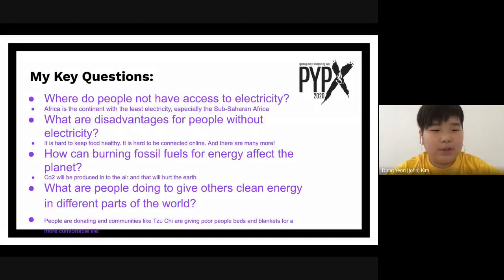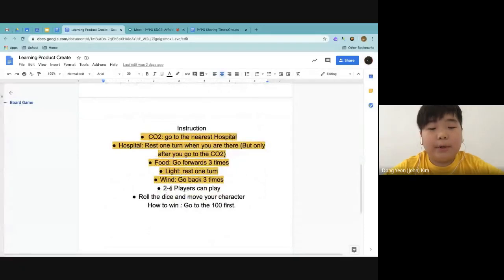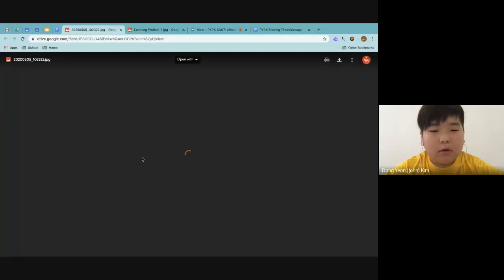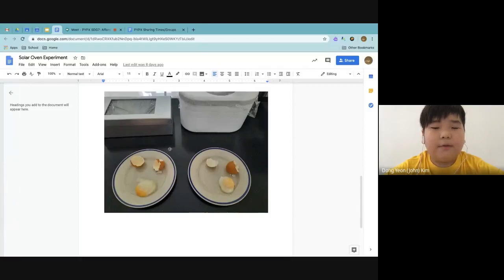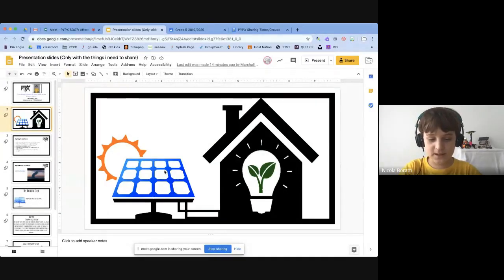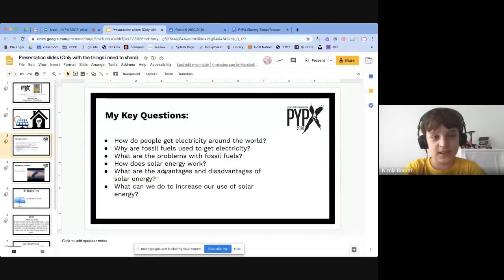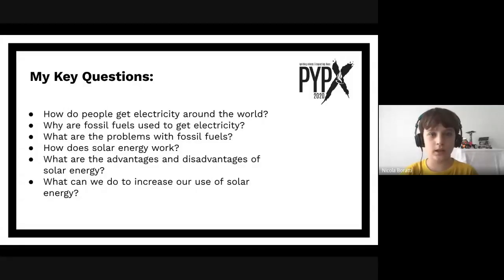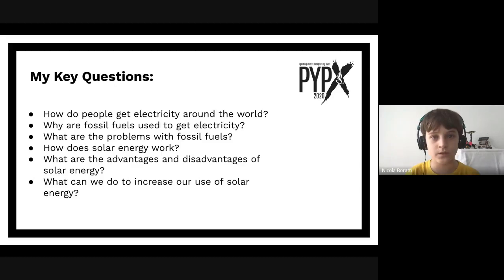PYPX SDG7 Affordable and Clean Energy Presentations by Nick, John Exhibition 2020 05 19